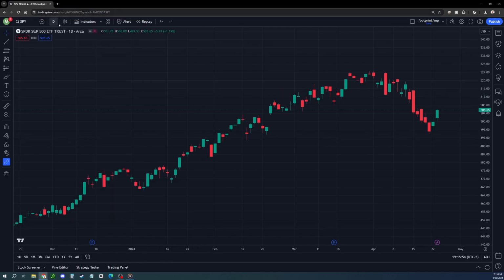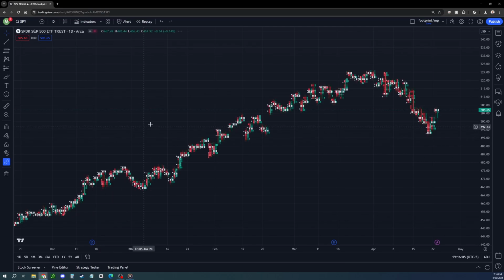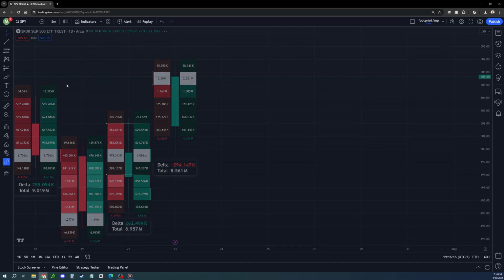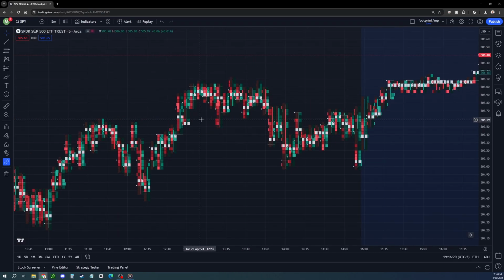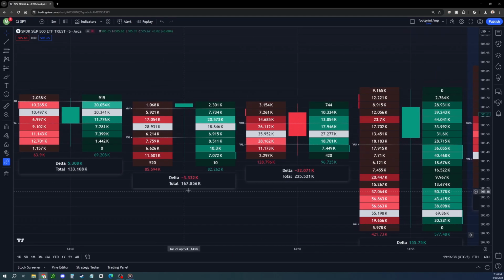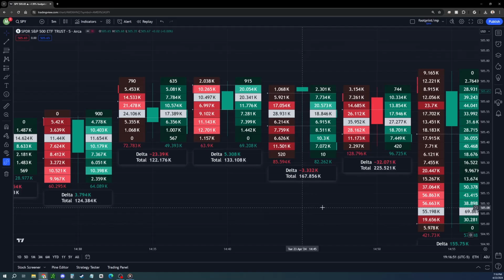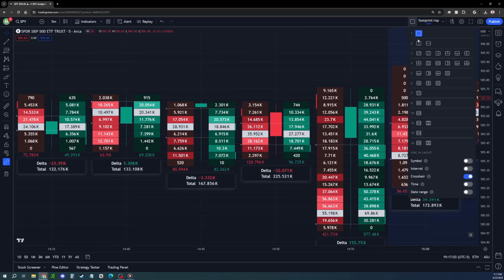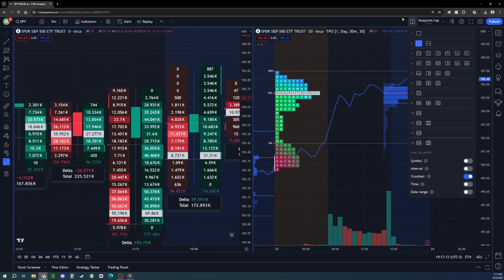How to Use TradingView Footprint Charts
This video covers how to access and use the TradingView footprint charts.

Here are some of my articles to help you learn more about footprint charts and TPO charts on TradingView: